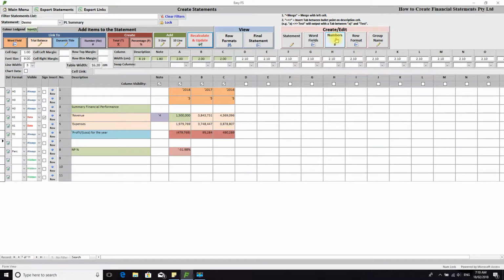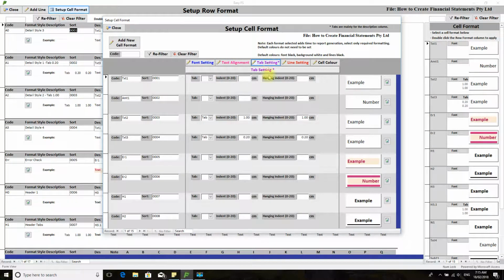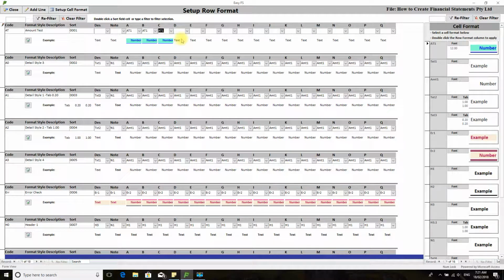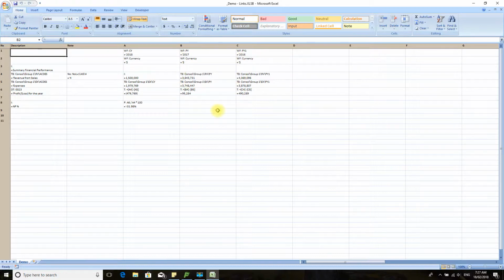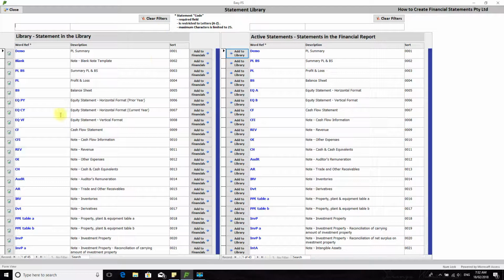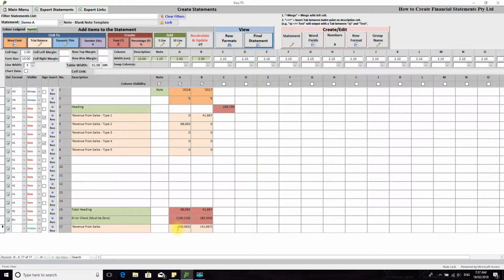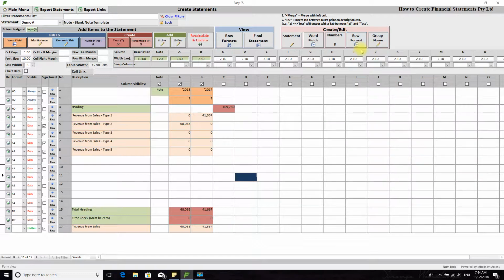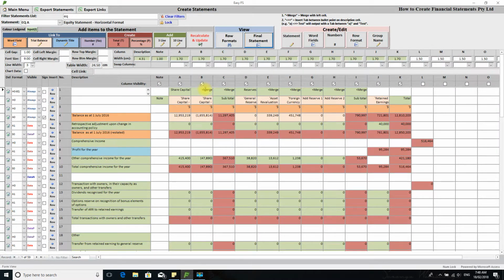09 Part 3 - How to Prepare a Financial Statement in Easy Fs